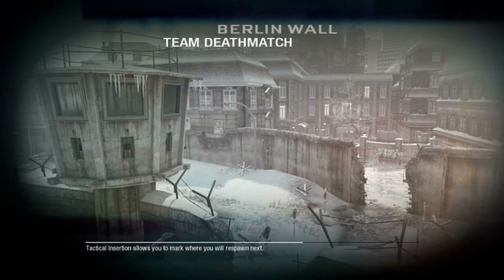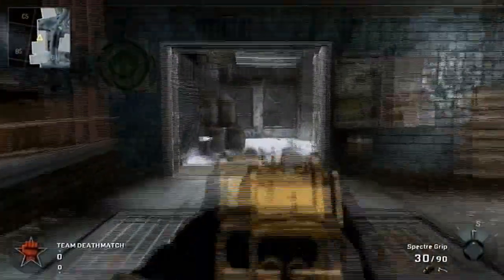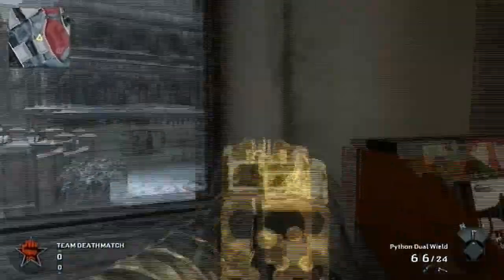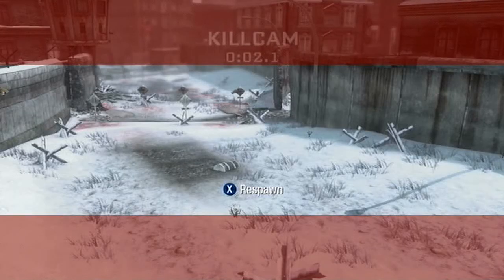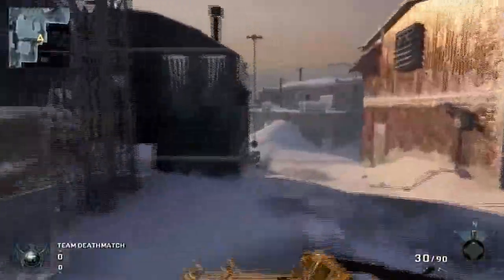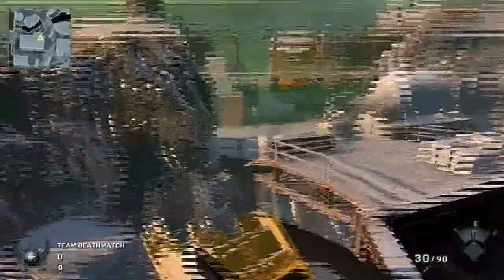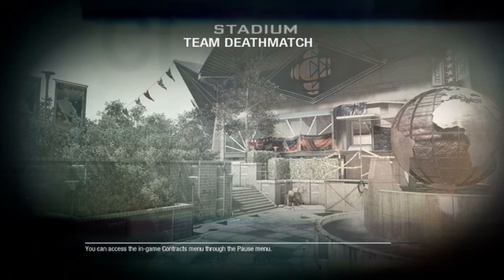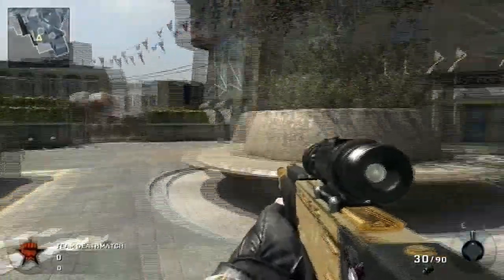CoD: Black Ops First Strike Map-pack (Review)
Hey guys this is a video reviewing the new map pack for call of duty black ops.